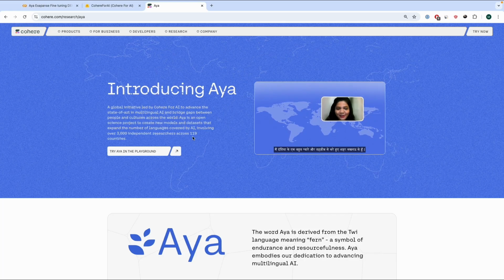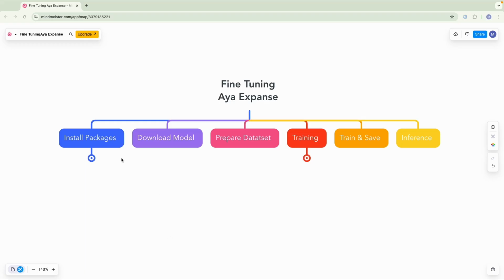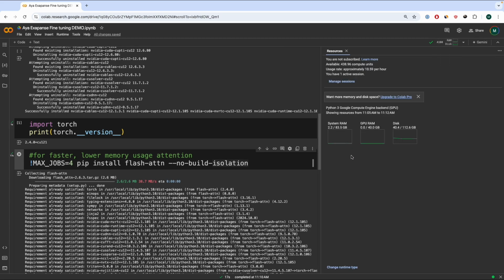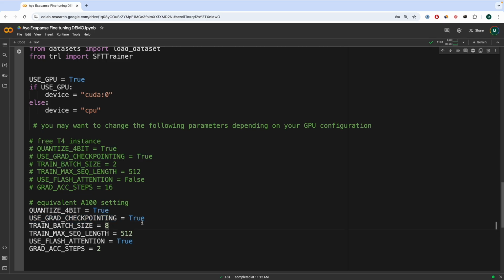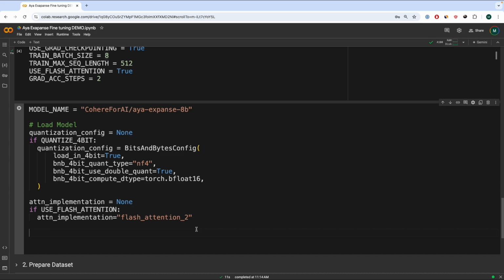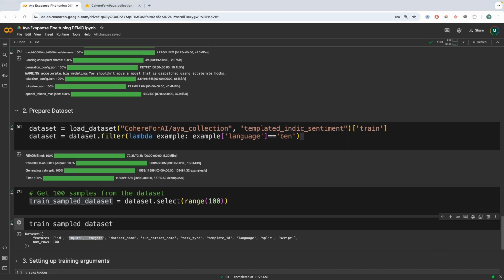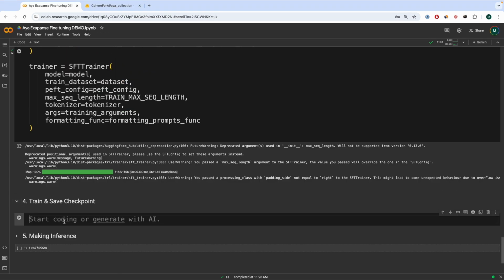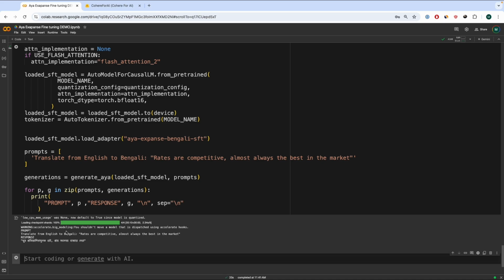Fine Tune Aya Expanse 8B With Your Data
Fine tuning video for this nice multilingual LLM

Might take me a few hours to share access. Appreciate your patience!

What is Aya Expanse?
Aya Expanse is a state-of-the-art multilingual language model developed by Cohere For AI, designed to understand and generate text across 23 languages. Available in 8 billion and 32 billion parameter versions, it supports languages such as Arabic, Chinese, Czech, Dutch, English, French, German, Greek, Hebrew, Hindi, Indonesian, Italian, Japanese, Korean, Persian, Polish, Portuguese, Romanian, Russian, Spanish, Turkish, Ukrainian, and Vietnamese. Built upon Cohere's Command model family, Aya Expanse incorporates advanced techniques like data arbitrage, multilingual preference training, safety tuning, and model merging, resulting in a versatile model capable of tasks including translation, summarization, and text generation across multiple languages. Benchmark evaluations have demonstrated Aya Expanse's superior performance compared to other open-weight models from organizations like Google, Mistral, and Meta.